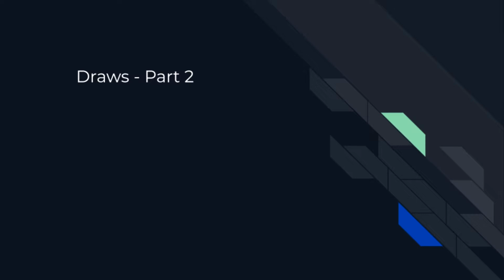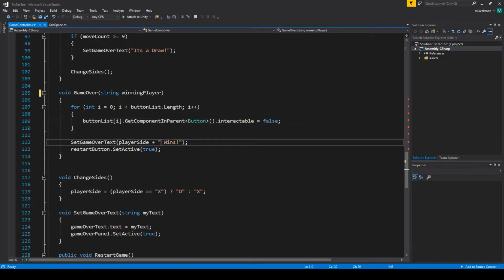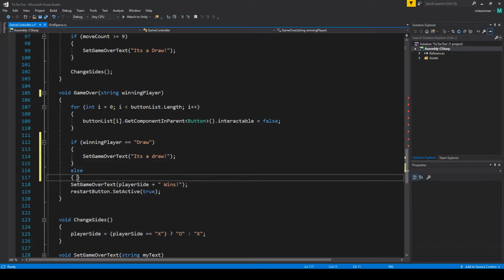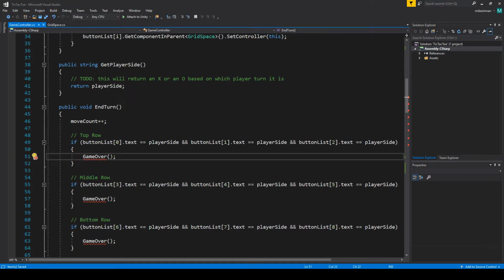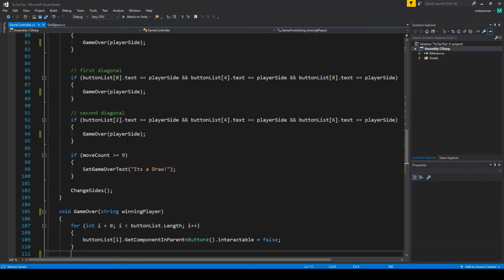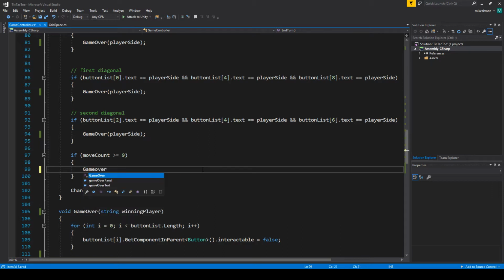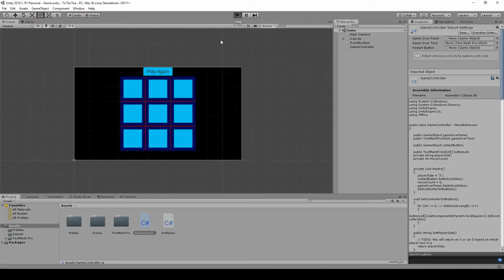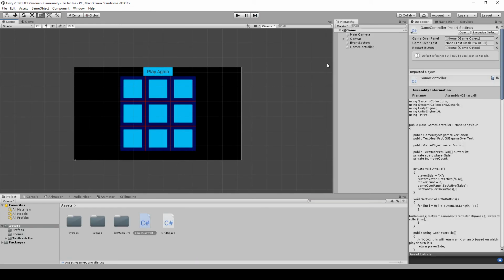How to make Tic Tac Toe in Unity - 07 - Draws Part 2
In this video we continue on making the game determine when a Draw takes place.